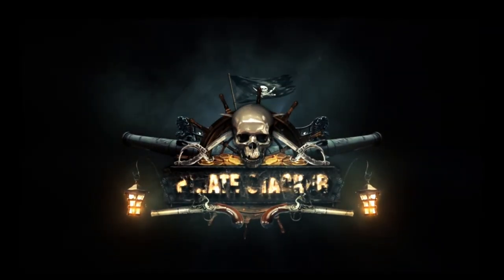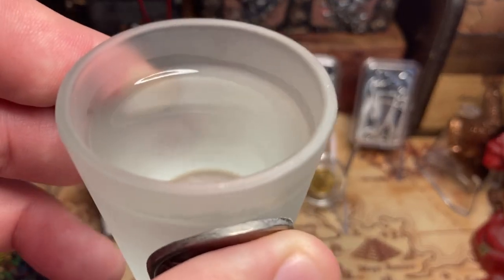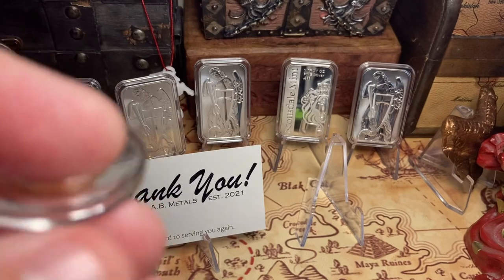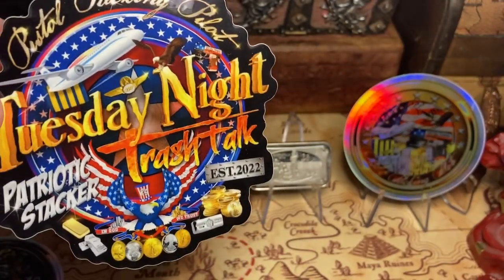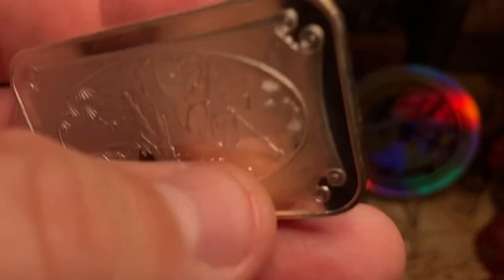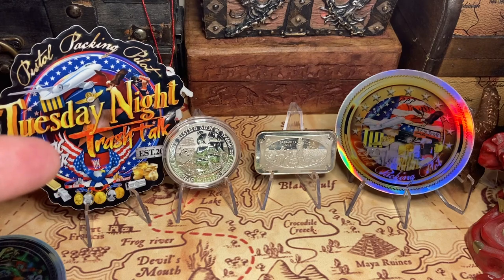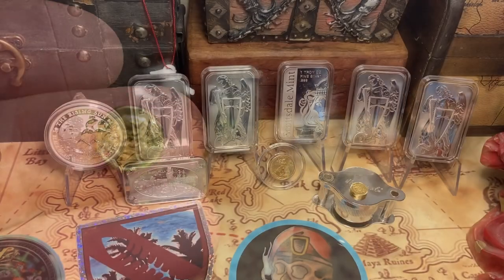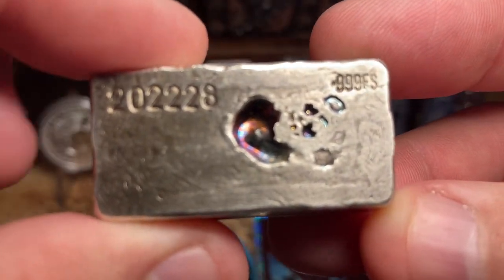Pirates' BIGGEST Silver & Gold Haul!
Today I'm sharing my single largest Precious Metals purchase ever!  Hope you enjoy & please patronize those sellers within the community that are doing a great job!